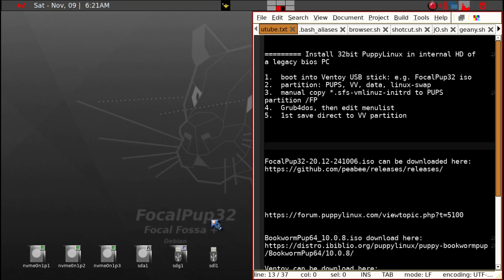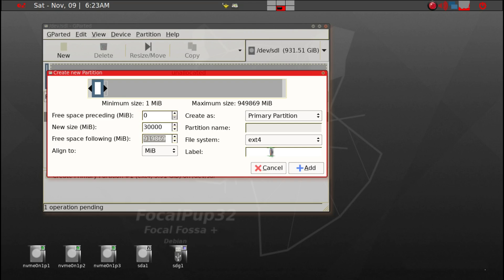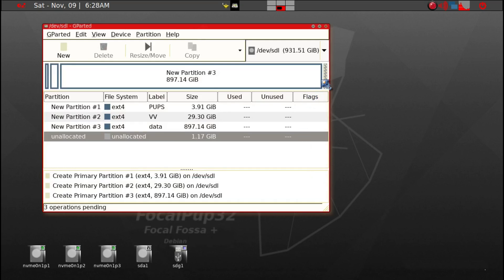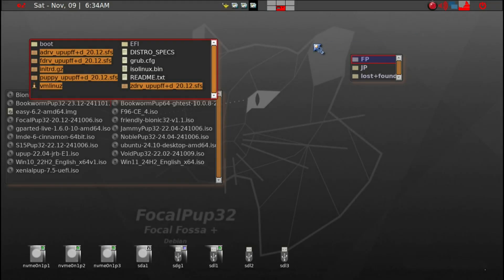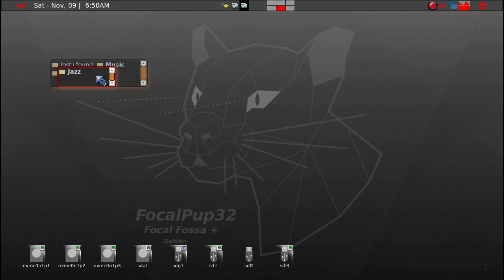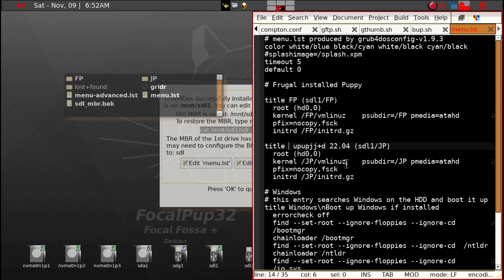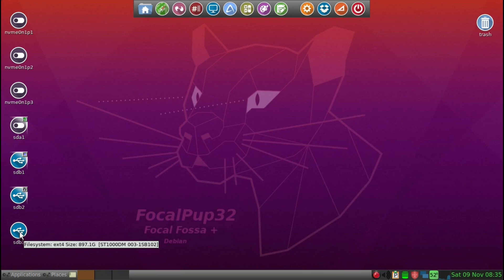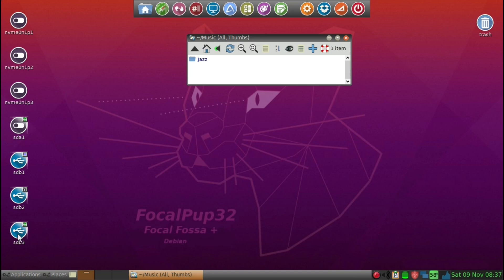PuppyLinux install to intenal HD: FocalPup32 using legacy bios.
@puppy_BYTE shows how to setup and install 32bit PuppyLinux to internal HD.  Generally suggests and older PC or laptop using legacy bios.  FocalPup32 and JammyPup32 will be installed after partitioning of the HD.

Major steps
1.  boot into Ventoy USB stick: e.g. FocalPup32 iso
2.  partition: PUPS, VV, data, linux-swap
3.  manual copy *.sfs-vmlinuz-initrd to PUPS partition /FP
4.  Grub4dos, then edit menulist
5.  1st save folder to VV partition